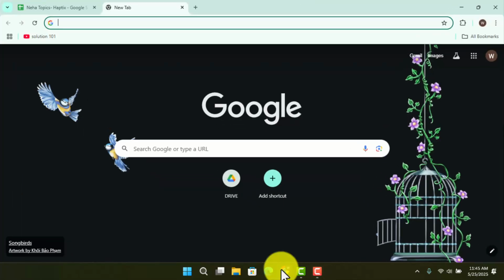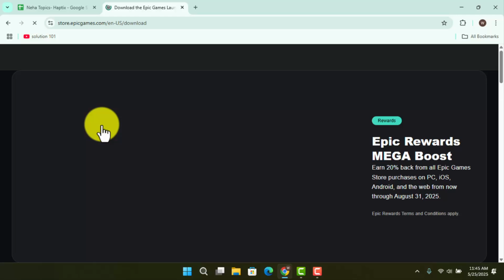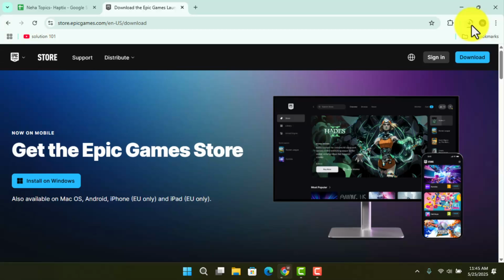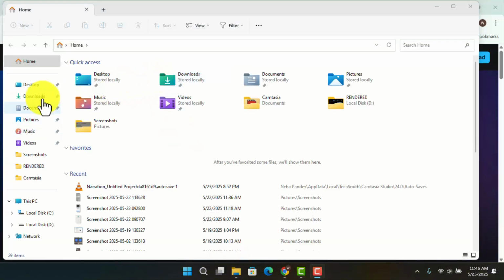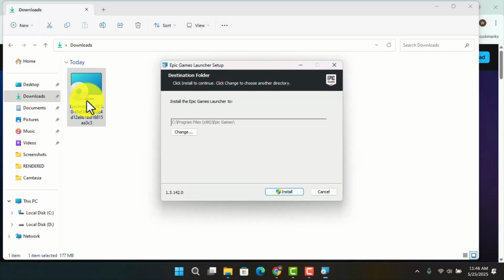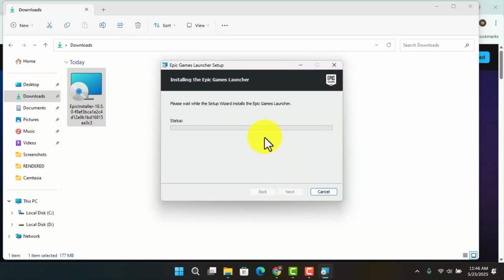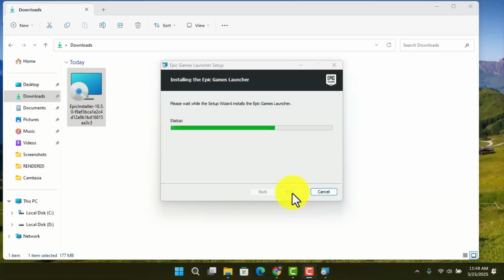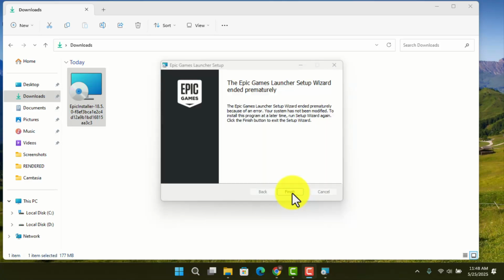How To Download Epic Games Launcher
If you're looking to download the Epic Games Launcher to access popular titles like Fortnite, Rocket League, and Unreal Engine tools, this video provides a straightforward guide to getting started. The Epic Games Launcher is available for both Windows and macOS and serves as the gateway for installing and managing all Epic-related games and services. This tutorial walks you through every step, from visiting the official site to completing installation and logging in.

To begin, open your preferred web browser and search for 'Epic Games Launcher.' Make sure to click the official link, which is typically listed as Once you're on the site, locate the 'Download' button at the top right-hand corner of the homepage. Clicking it will initiate the download of the .exe file (for Windows users). The file will appear at the bottom of your browser or in your Downloads folder.

After the download finishes, open File Explorer and navigate to the Downloads folder. Double-click the installer to begin the installation process. You'll see a prompt asking for confirmation—click 'Install' and wait for the setup to complete. The installation might take a few minutes depending on your system speed. Once done, click 'Finish' to complete the setup.

Next, open the Epic Games Launcher from your desktop or start menu. If you're a new user, you'll need to create an Epic Games account; returning users can log in with their credentials. Once logged in, you can browse the Epic Games Store, download games, and manage your library directly from the launcher.

Timestamps:
0:00 Introduction
0:08 Search and visit Epic Games official site
0:18 Download the installer
0:34 Open file and begin installation
0:56 Complete installation and launch
1:03 Create or log into your account
1:06 Conclusion